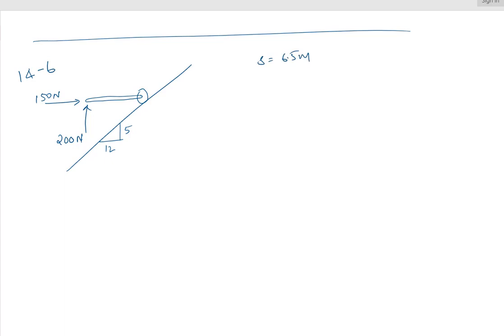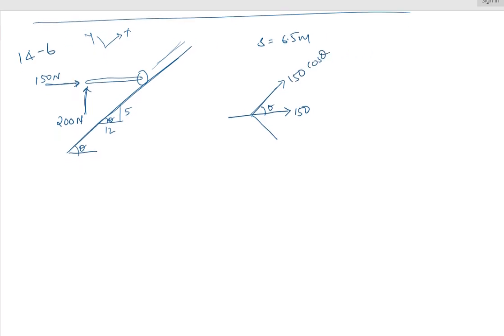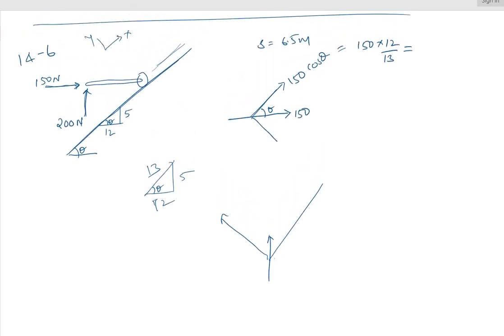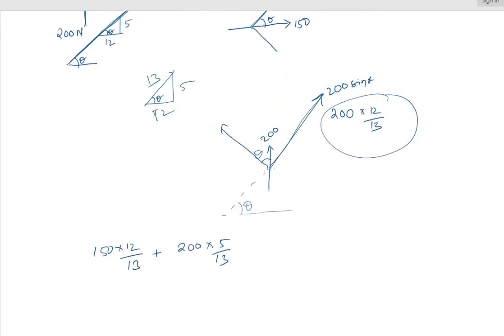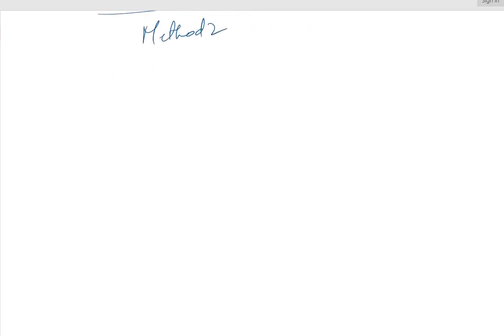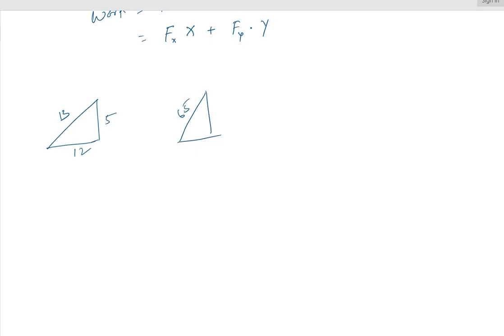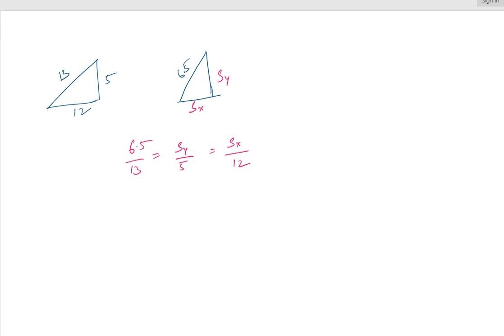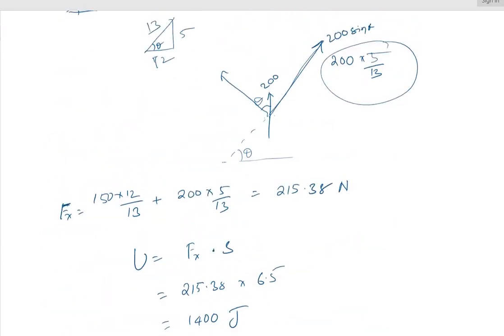Work Energy power Problem 14-06